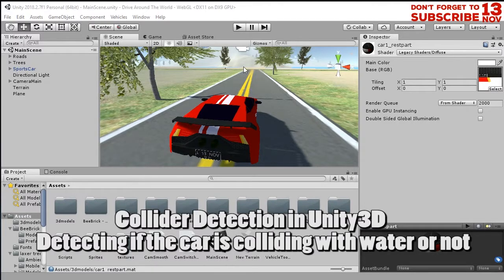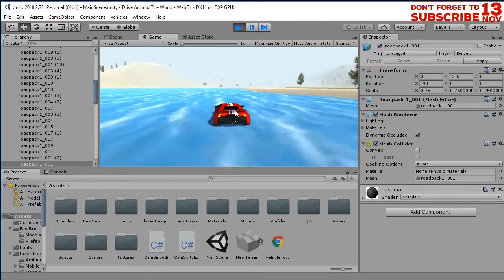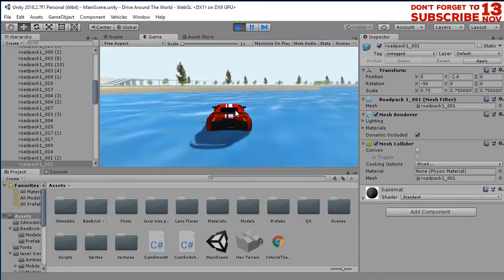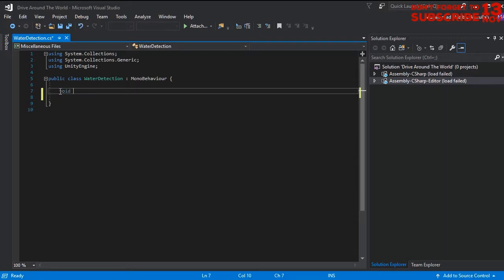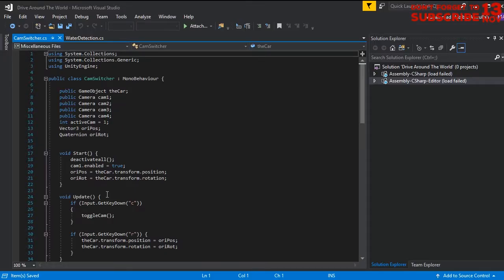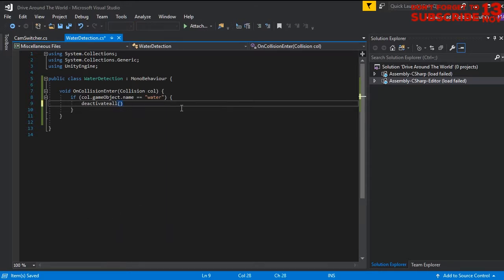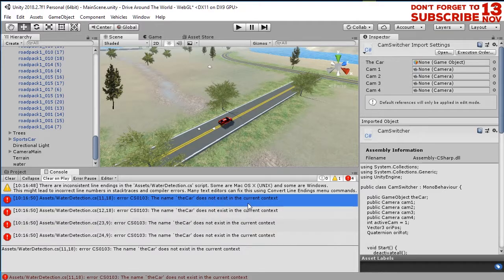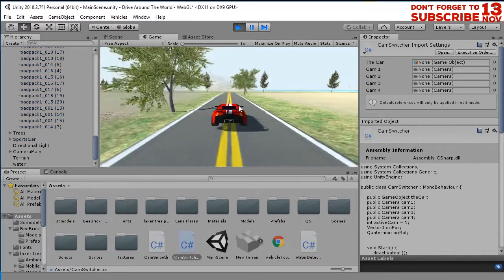Collision Detection in Unity3D : Detecting if the car is colliding with water or not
Hi, I'm developing a Free Driving game using Unity. I'm going to publish and keep updating it online here in this You can play it there just for fun.

At some point, I'm interested to share some tutorials and this one is about collision detection in Unity3D.

Initially the car can run on the water. So I need a collision detection, to detect is the car on the water or not... Watch this video and see how I add this kind of collision detection.